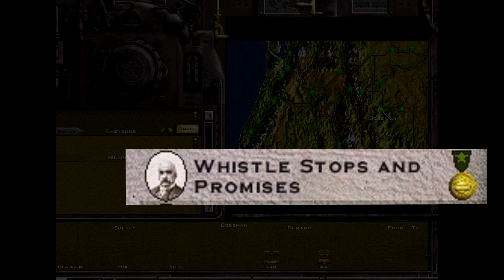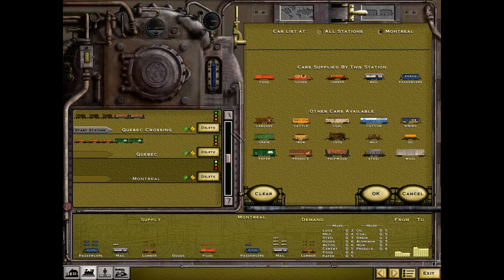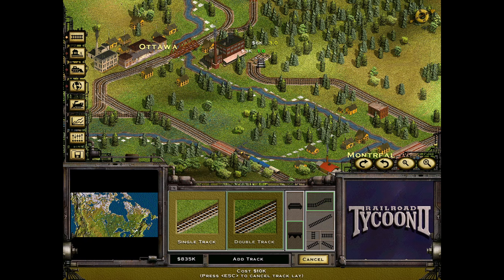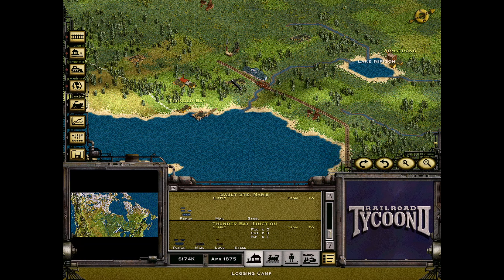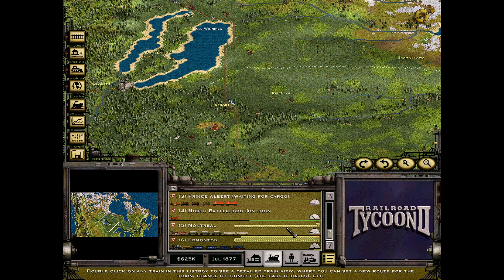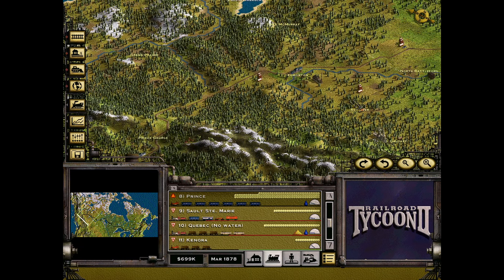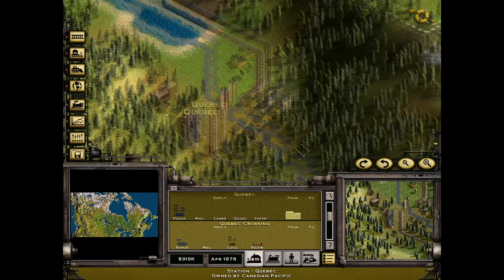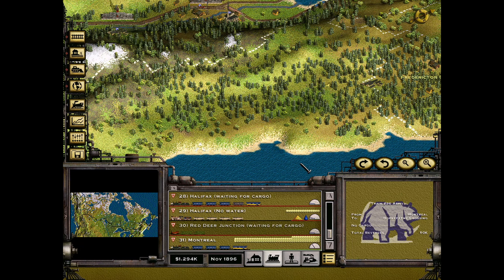Crossing the Great Divide | Railroad Tycoon II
Crossing the great divide (canada) in railroad tycoon 2 (rrt2)